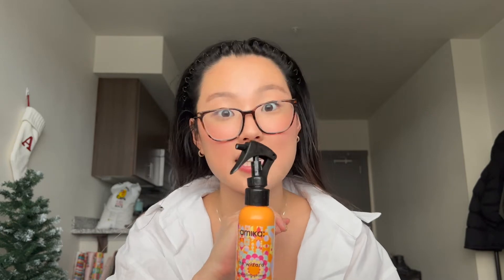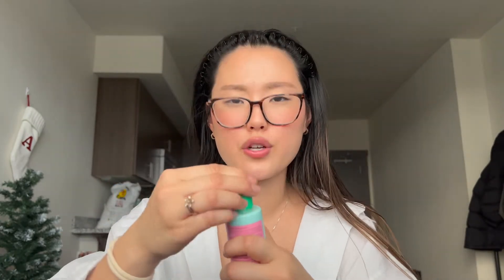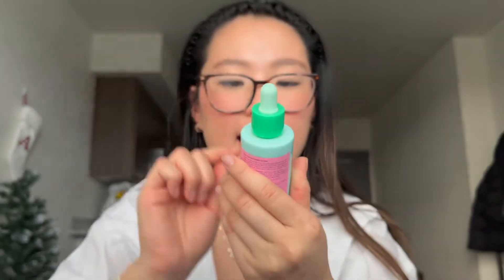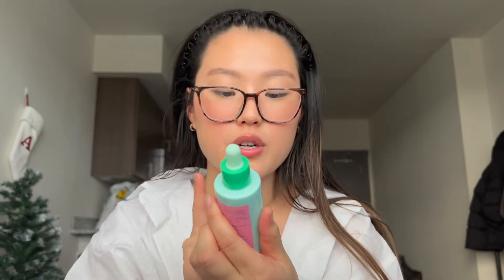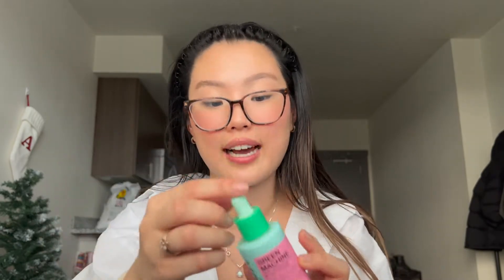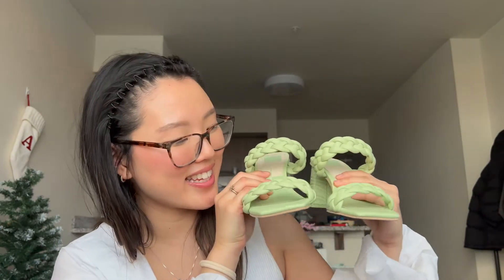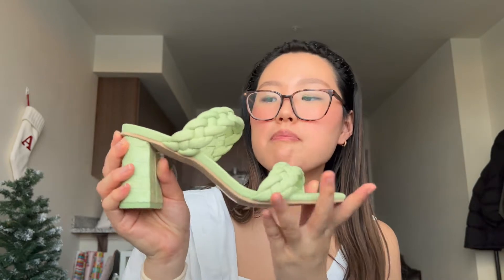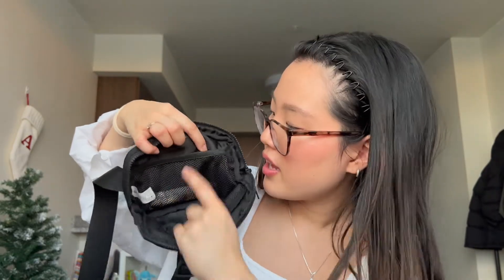january favorites: beauty, fashion, books!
Hi friends!

Welcome to today’s video! It’s a goal of mine to post more YouTube videos this year, so consider this the beginning of a new era! Today, I went over some of my favorite products from the month of January!
~completely forgot to add my makeup favorites; i’ll add it to next month’s i promise!~
Family Sub Count: 204 💕

Haircare:
Amika Detangling Hair Primer
Amika: Reset Charcoal Detoxtifying Scalp Cleansing Oil

Skincare:
Tatcha Dewy Skin Moisturizer
Inn Beauty Green Machine Vitamin C + Green Superfoods Jelly Serum
Hempz Body Lotion in Pineapple and Honey

Books:
The Silent Patient
Verity:

Thank you for hanging out with me, and I’ll see you soon ☺️